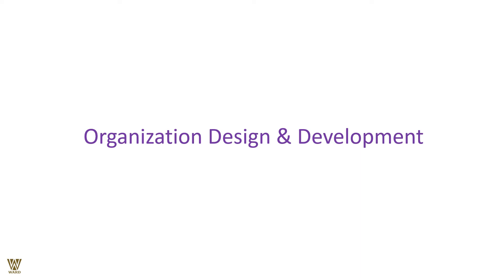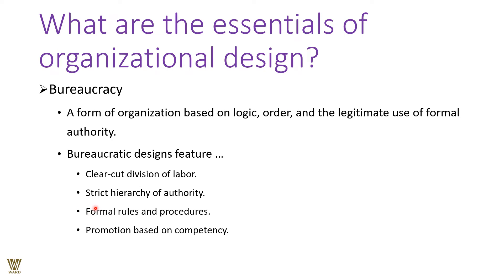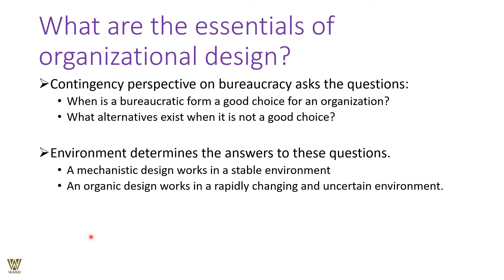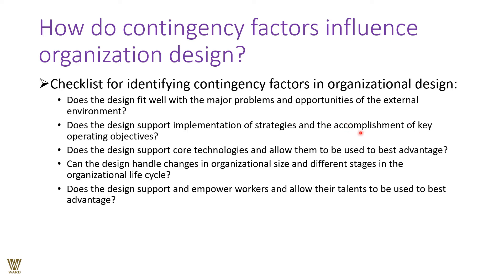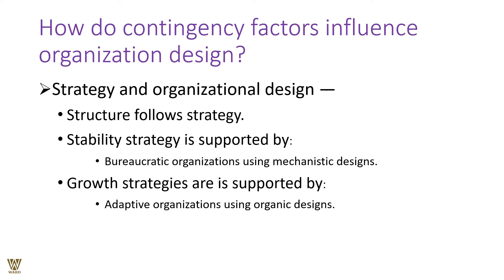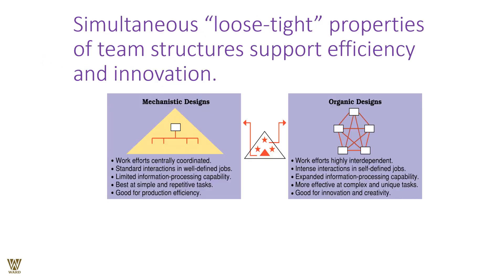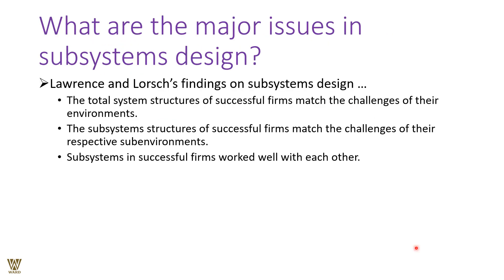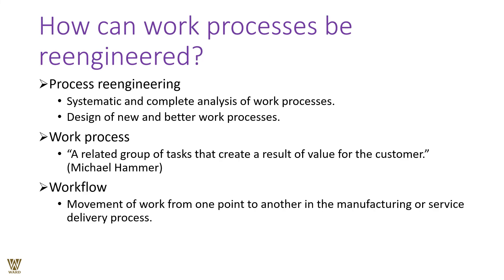Organization Design & development